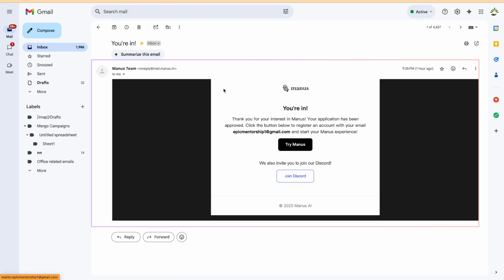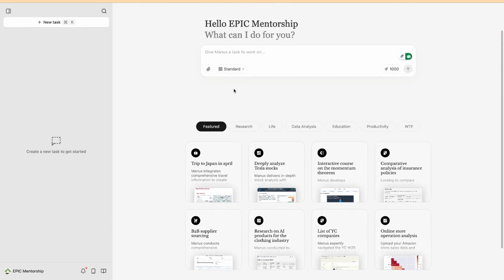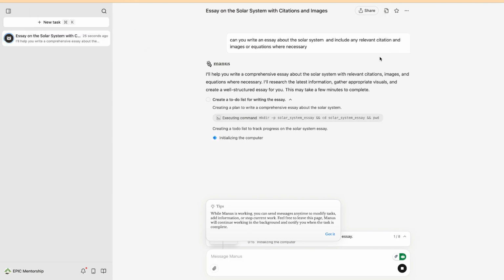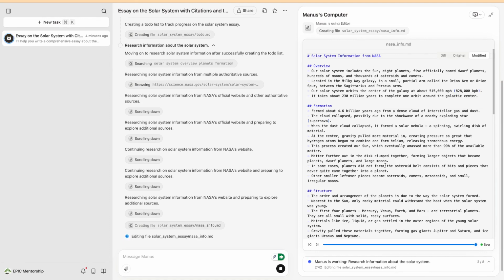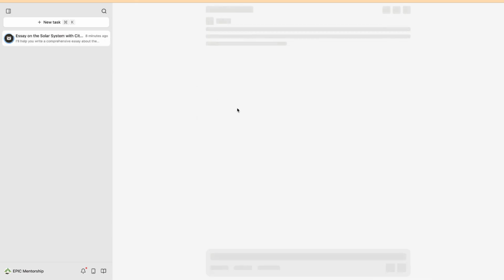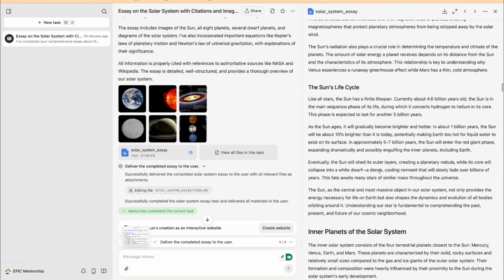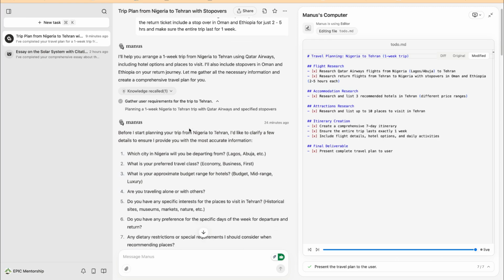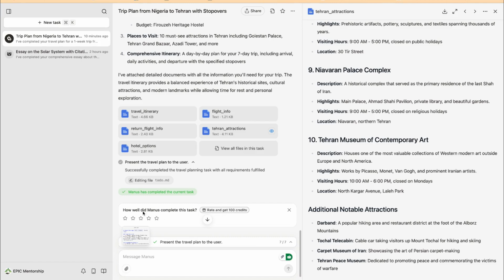🔥 How to Use Manus AI for Beginners | Full Tutorial with Practical Demo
🧠 Get Started with Manus AI | Beginner’s Guide + Real Use Case
🚀 Manus AI Full Walkthrough | How to Use This Game-Changing AI Tool
In this video, I’ll walk you through Manus AI, a powerful and advanced artificial intelligence tool that I just got approved to use. This beginner-friendly tutorial is packed with practical examples and real usage, so you can see exactly how Manus AI works and how to apply it to your own workflow. Whether you're a student, researcher, content creator, or AI enthusiast, Manus AI offers intelligent assistance that can boost productivity and creativity in seconds.

We’ll start with an introduction to what Manus AI is and what makes it special. From there, I’ll show you how to access the platform, set up your account, and navigate the interface. You’ll see a practical demonstration of Manus AI in action—how it processes prompts, helps generate structured content, handles advanced tasks, and adapts to different creative and professional needs. Whether you're drafting essays, coding, brainstorming, or researching, this tool is like having a supercharged AI assistant by your side.

By the end of the video, you’ll have a clear understanding of how to use Manus AI efficiently and how it compares to other AI platforms. If you're ready to level up your productivity with AI, this video will get you started on the right path.